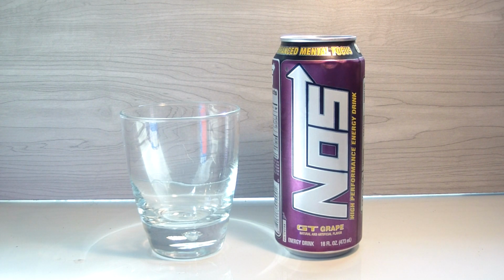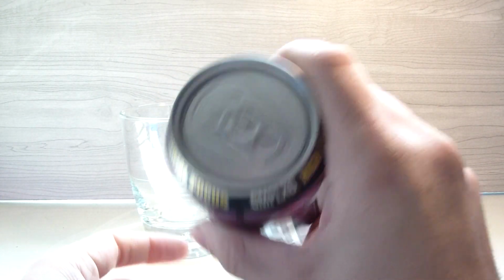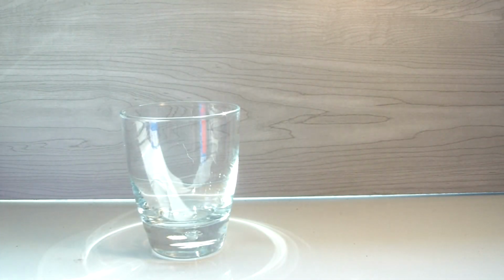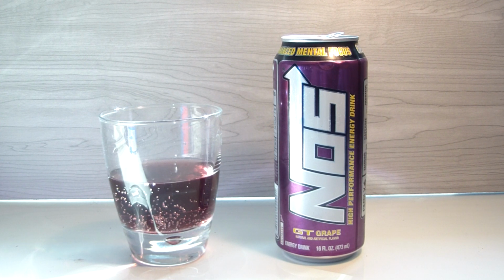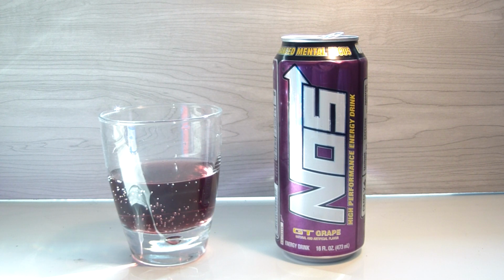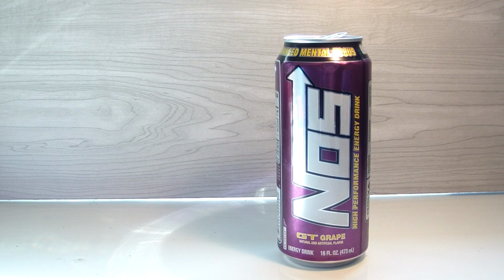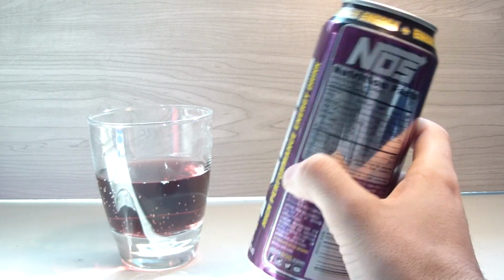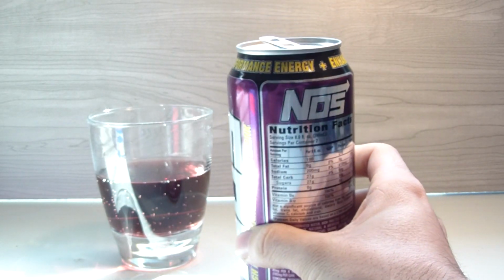TPX Reviews - "NOS Energy (GT Grape)"